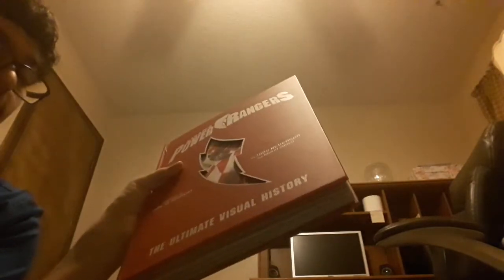Saban's Power Rangers the ultimate Visual History review / Channel update